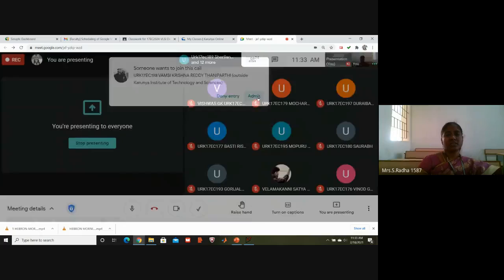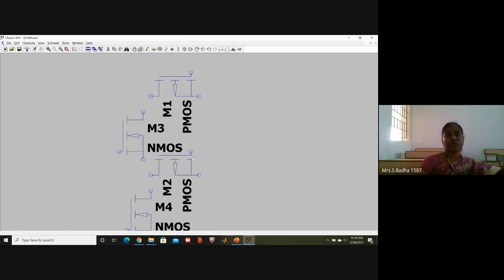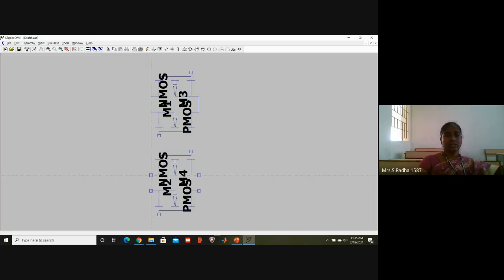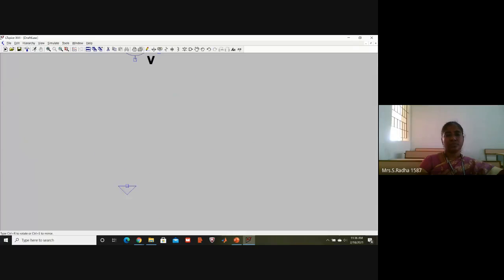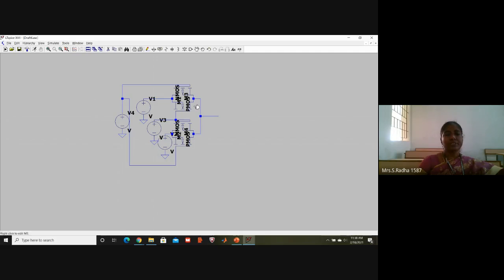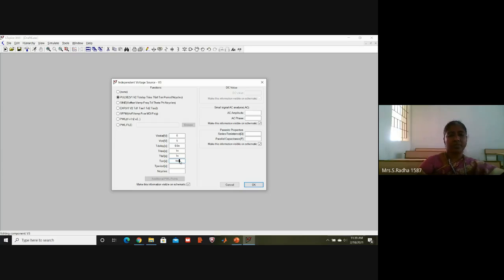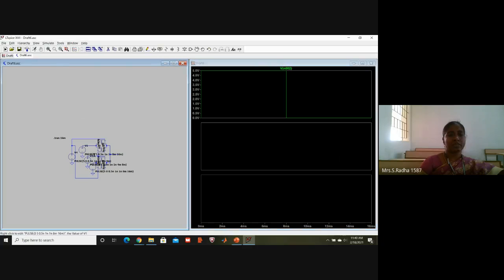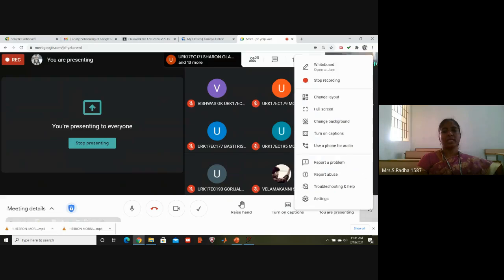XNOR using transmission gates LT Spice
VLSI Lab- XNOR Gate using transmission gates- LT Spice